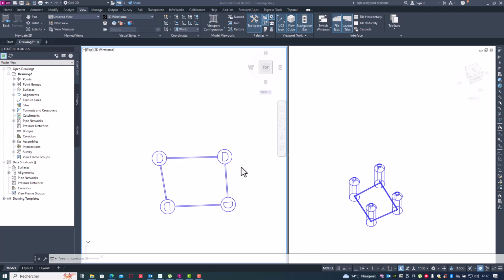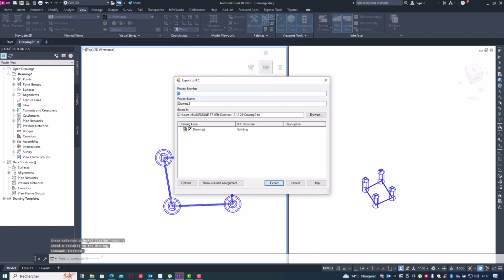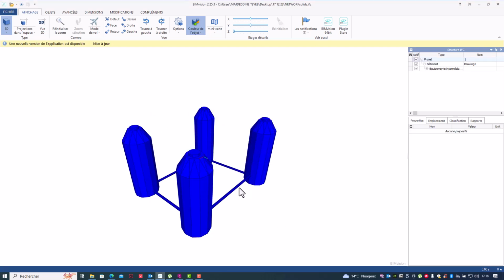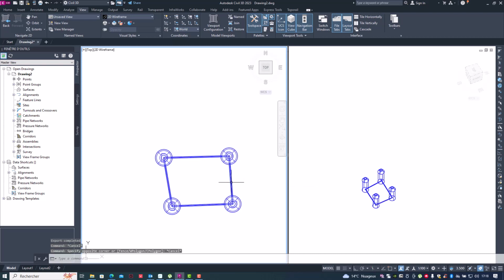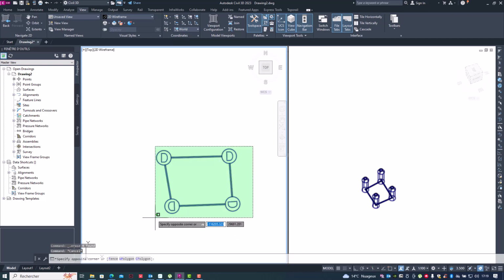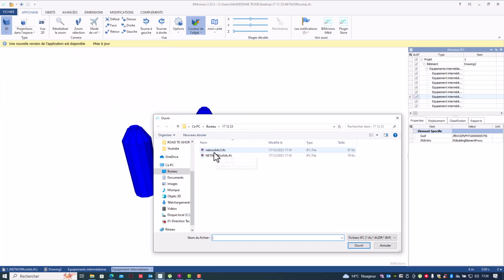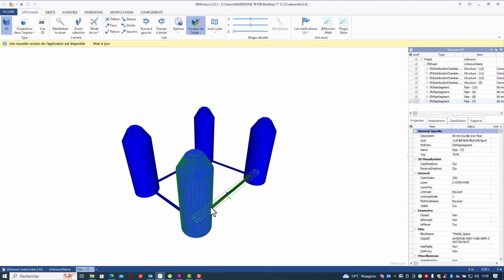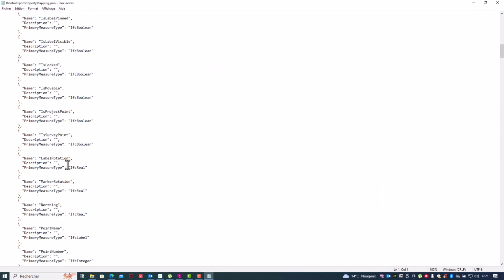IFC 4X3 Export compared to usual IFC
The export with IFC 4X3 in Civil 3d conserves the properties of elements exported in opposite to the usual export method.
Civil 3d
IFC 4X3